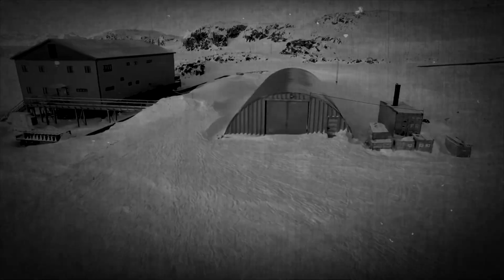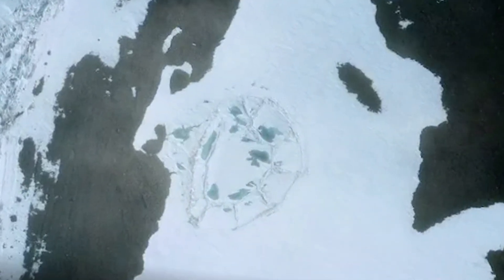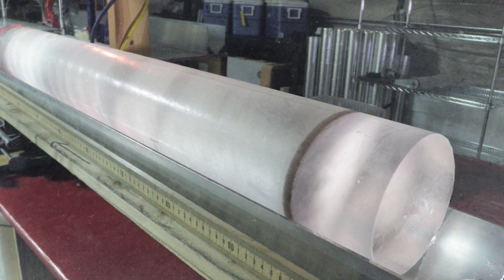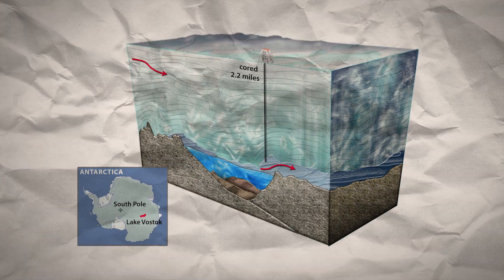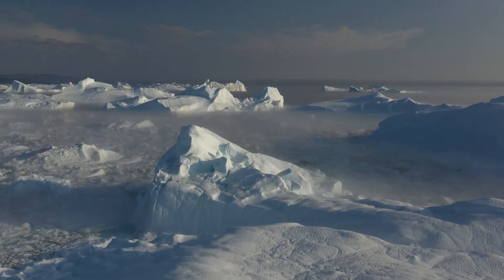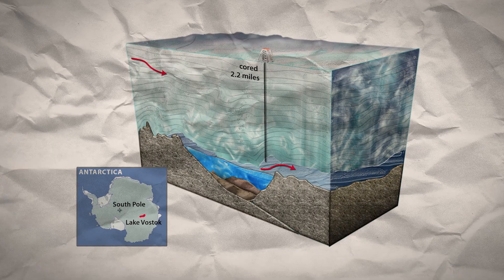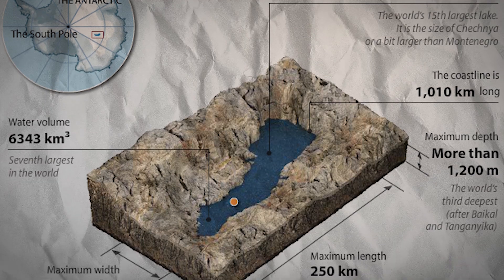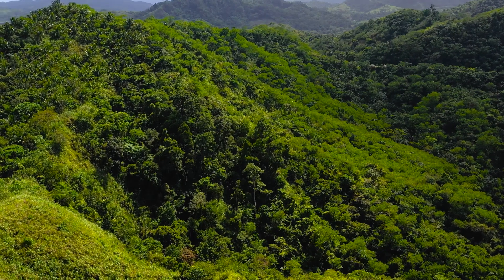Antarctica's Hidden Secret - What Researchers Discovered Hidden Underneath The Ice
Learn about the shocking discovery scientists and researchers made underneath the ice in Antarctica. Researchers found a hidden secret that has left them both amazed and scared. Learn more about the ancient mysteries that lay frozen under the ice waiting to be discovered.